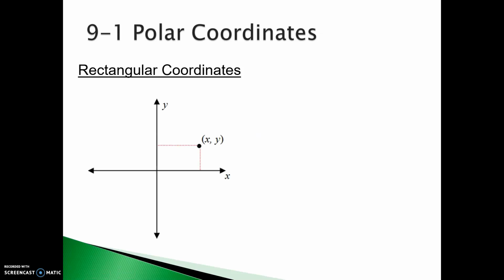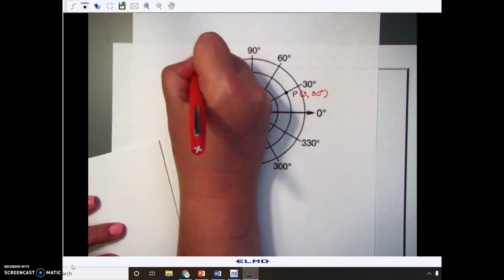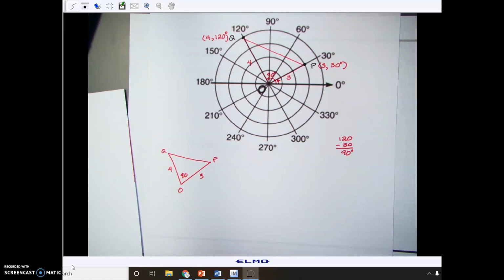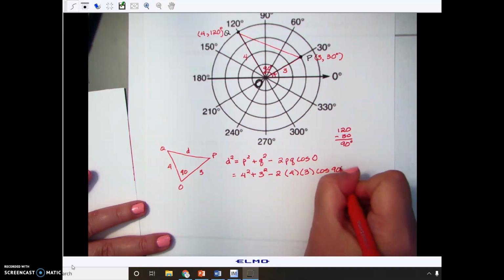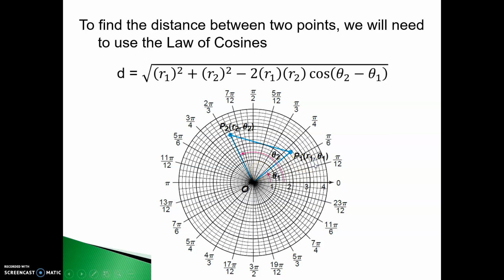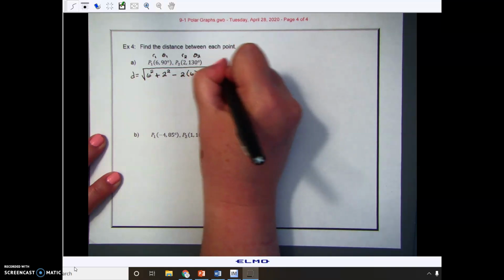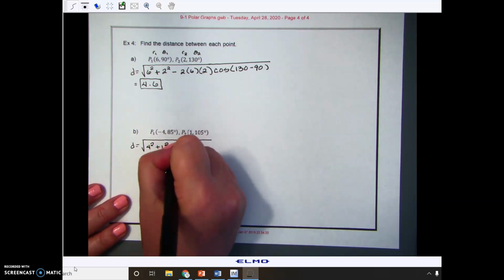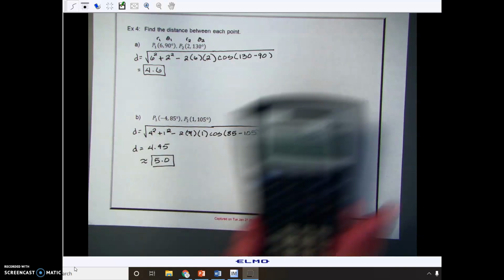9-1 Day 2 Polar Coordinates